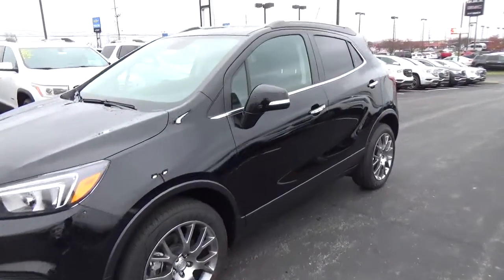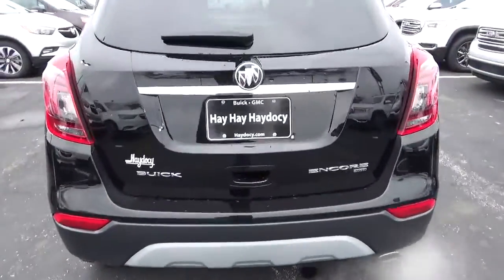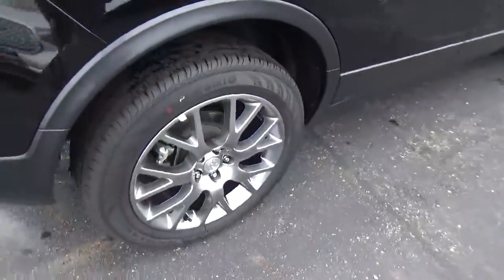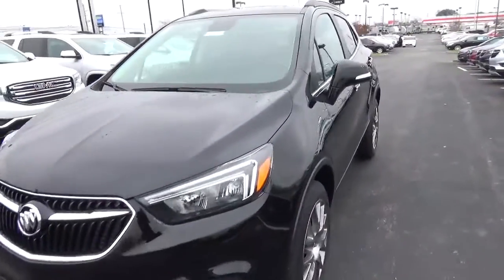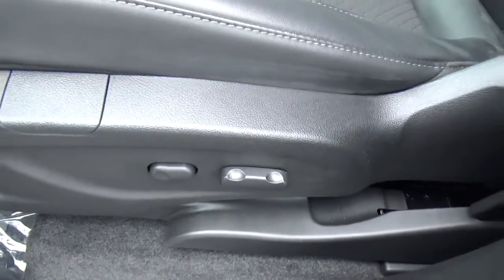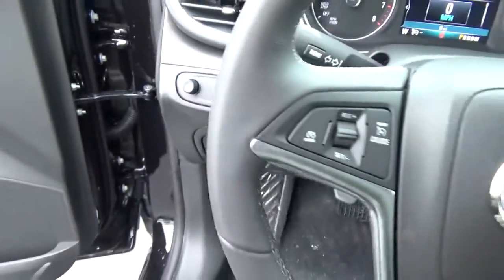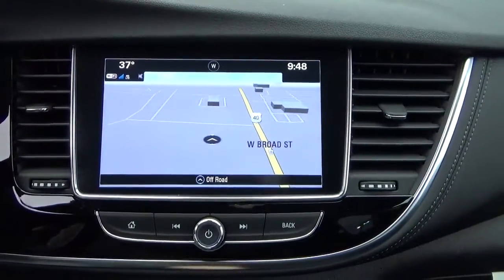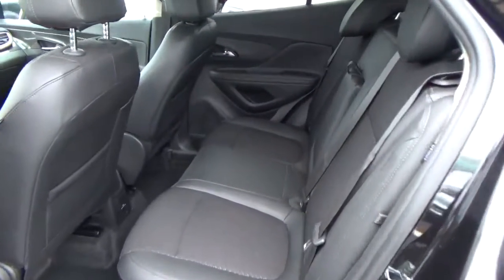17B317 2017 Buick Encore Sport Touring For Sale Columbus Ohio